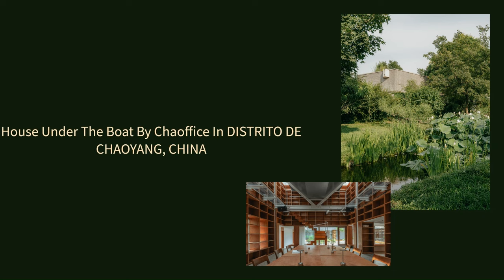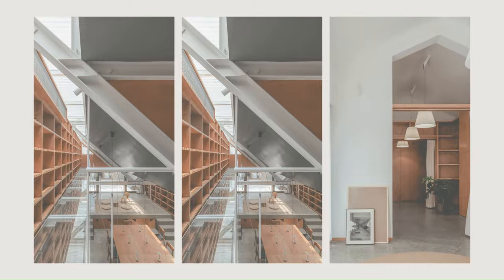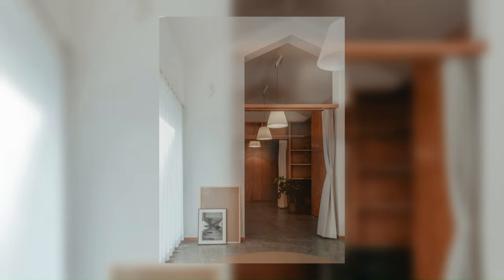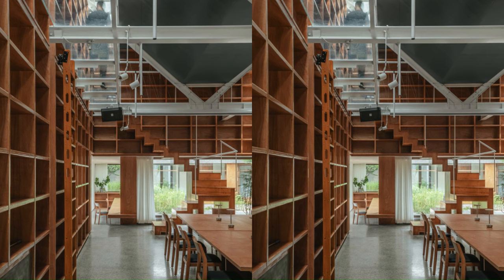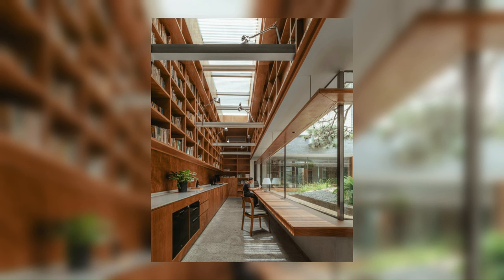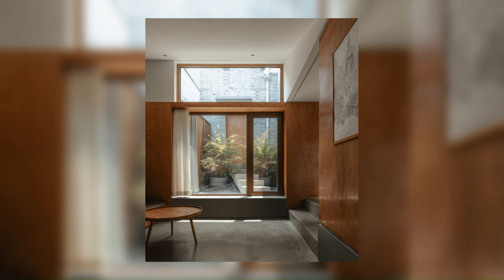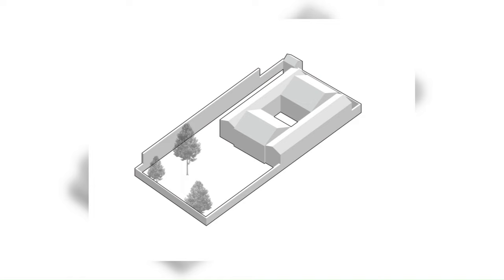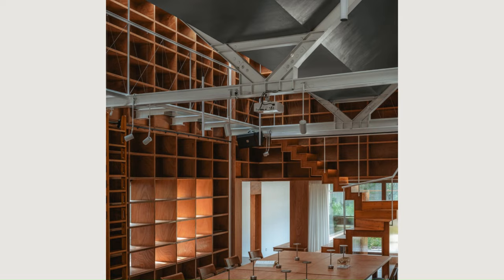House Under The Boat By Chaoffice In DISTRITO DE CHAOYANG, CHINA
Another project which has an inherent relationship to the thinking of our practice, searching for solutions in combining a series of disparate spaces of various scales together, culminating in a flowing and diffusing entity that takes up the site, like dry land becoming a river or pond. The site is located within the range of the Chaobai River wetlands. The neighboring buildings are relatively scattered, nestled in lush vegetation. The existing buildings, enclosed inwards, occupy less than half of the site’s area, with a hard-surfaced courtyard in the center. The architecture had well-defined boundaries. However, within an environment surrounded by plants, it appears as a secluded island.

Archi Studio

Architects: Chaoffice
Area: 480 m²
Year: 2023
Photographs:Yumeng ZHU, Zhi Cheng
Lead Architects: Zhi CHENG
Design Team: Di WU / Juhao PAN
Engineering: Xuemei GAO
Consultants: Yuebo MIN
Collaborators: Cheng LUO
Construction: Beijing Xincheng Construction Engineering Co.
City: Distrito de Chaoyang
Country: China